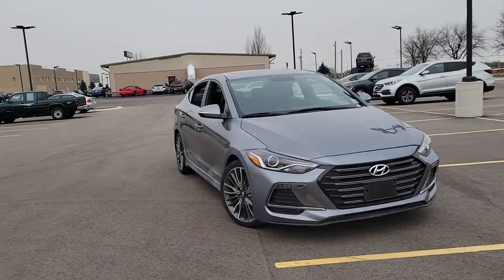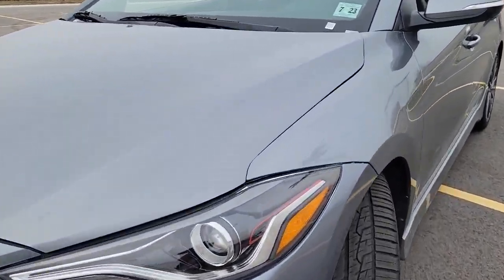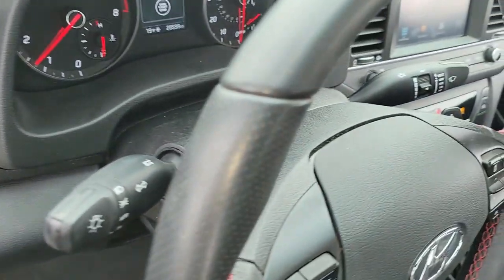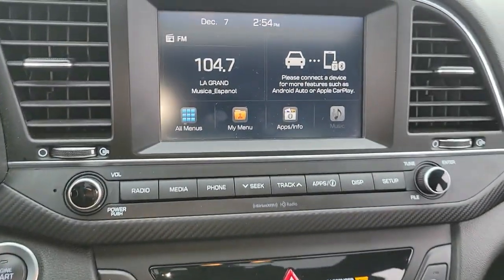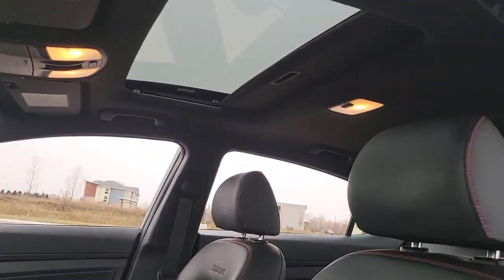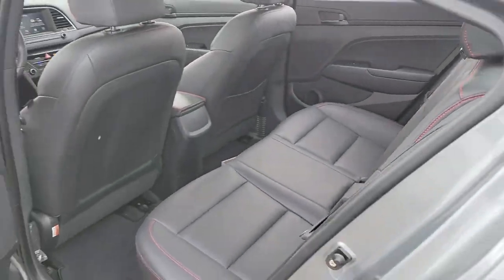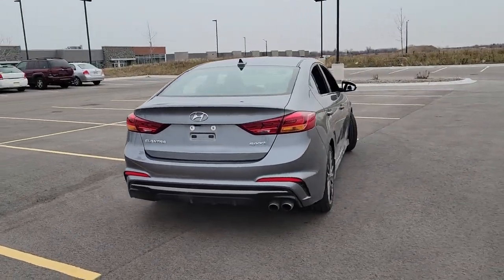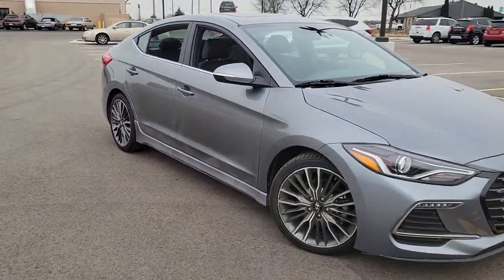2018 Hyundai Elantra Mt Pleasant, Sturtevant, Sylvania, Yorkville, Union Grove, WI JU705397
Galactic Gray Used 2018 Hyundai Elantra available in Mt Pleasant, WI at Zeigler Hyundai of Racine. Servicing the Mt Pleasant, Sturtevant, Sylvania, Yorkville, Union Grove, WI area.

This Hyundai Elantra has a dependable Intercooled Turbo Regular Unleaded I-4 1.6 L/97 engine powering this Automatic transmission. WHEEL LOCKS, REAR BUMPER APPLIQUE, GALACTIC GRAY, CARPETED FLOOR MATS, BLACK, LEATHER SEATING SURFACES.*This Hyundai Elantra Features the Following Options *Window Grid And Roof Mount Antenna, Wheels: 18 x 7.5 Alloy, Variable Intermittent Wipers, Trunk Rear Cargo Access, Trip Computer, Transmission: 7-Speed EcoShift Dual Clutch (DCT) -inc: Shiftronic and drive mode select (normal and sport), Tires: P225/40R18, Tire Specific Low Tire Pressure Warning, Strut Front Suspension w/Coil Springs, Steel Spare Wheel, Sport Tuned Suspension, Sport Leather Steering Wheel, Sliding Front Center Armrest and Rear Center Armrest, Single Stainless Steel Exhaust w/Chrome Tailpipe Finisher, Side Impact Beams.*Critics Agree *KBB.com 10 Best Sedans Under $25,000. KBB.com 10 Coolest New Cars Under $20,000. KBB.com 10 Most Awarded Brands. KBB.com 5-Year Cost to Own Awards.*Visit Us Today *A short visit to Zeigler Hyundai of Racine located at 13313 Washington Ave, Mount Pleasant, WI 53177 can get you an awesome Elantra today!Excludes sales tax and license and service fee $299.00.May not be combined with other special offers except where specified. Only a limited number of customers will qualify for advertised APR or lease offer. Not all buyer will qualify .All programs exclude tax, title, lic, $399.00 security, and service fee. Includes all incentives available. Excludes college grad and military programs through HFS. Destination is not included in price. Finance contract or lease agreement must be signed. Hyundai Certification is not included in price.